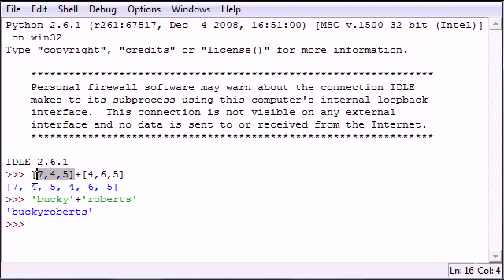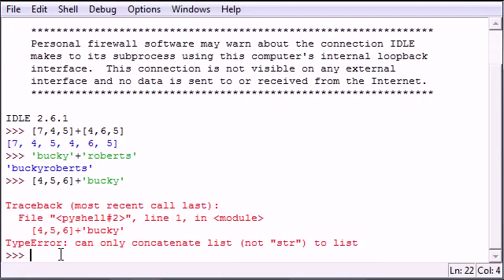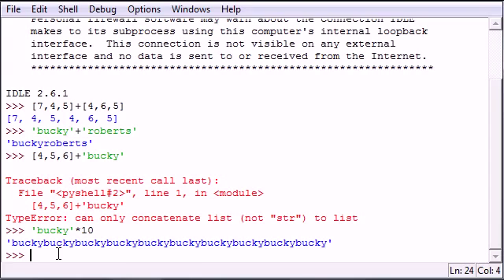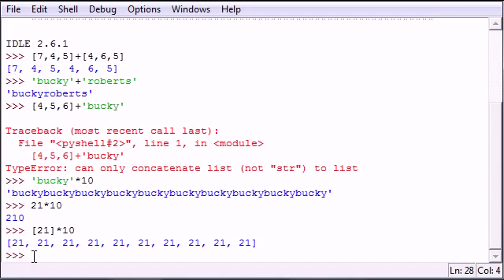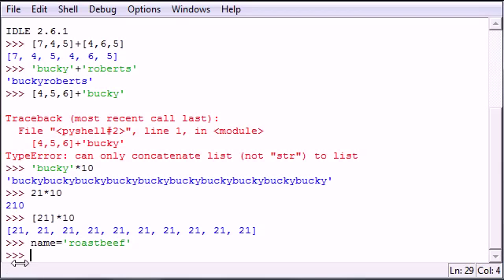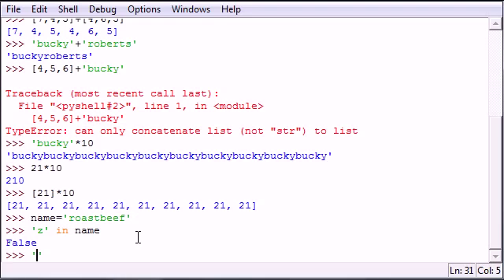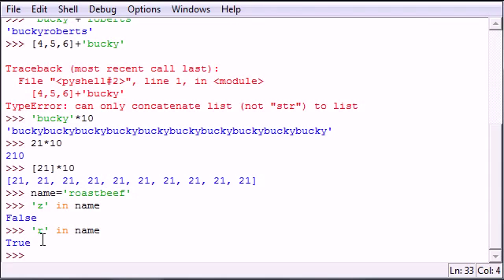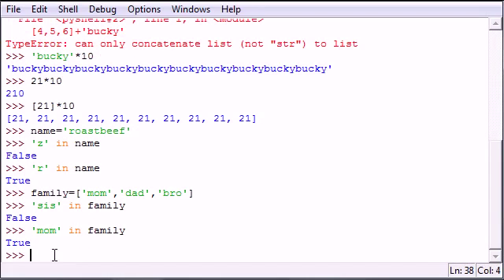Python Programming Tutorial 11 Editing Sequences video x flv